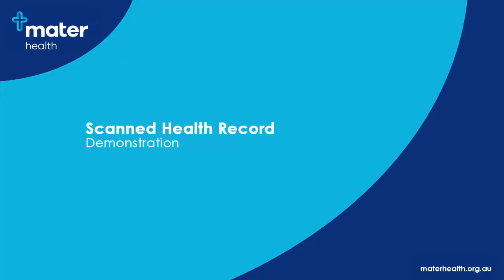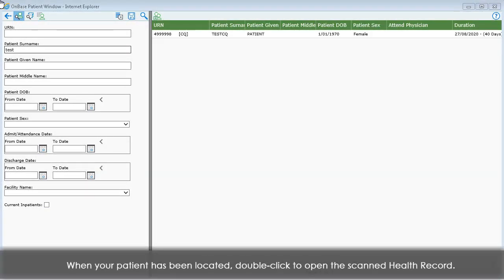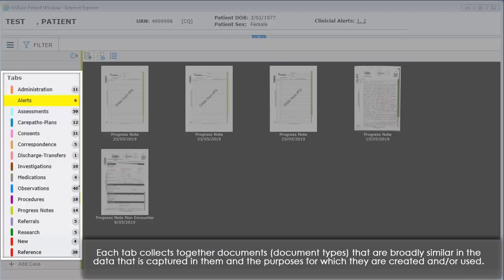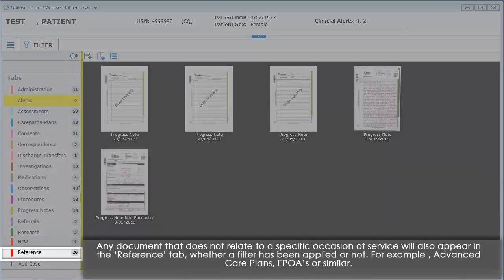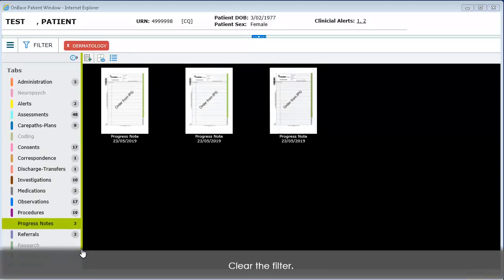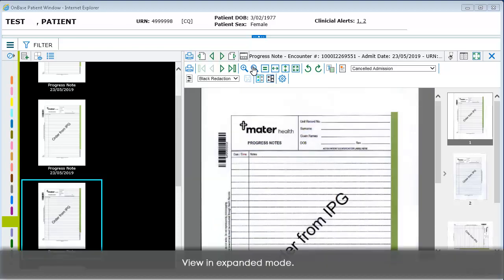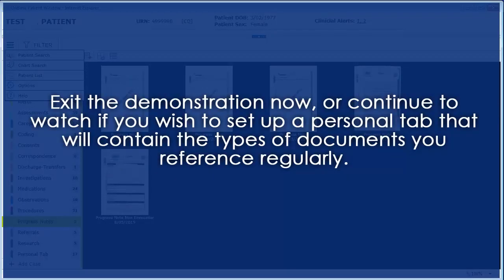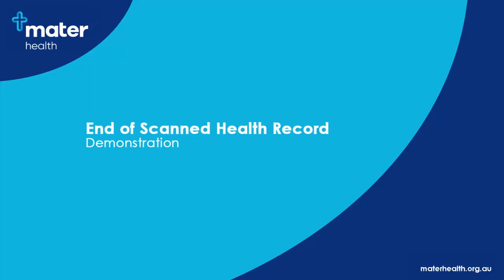Learn how to use the Scanned Health Record | CNQ VMOs | Mater Health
This instructional video will take you through, step by step, on how to use the new Scanned Health Record system.